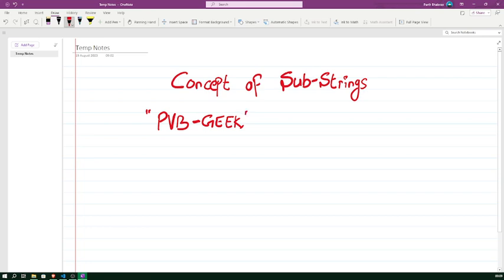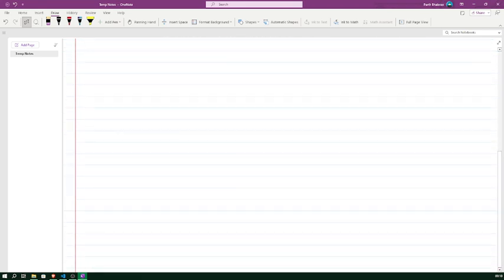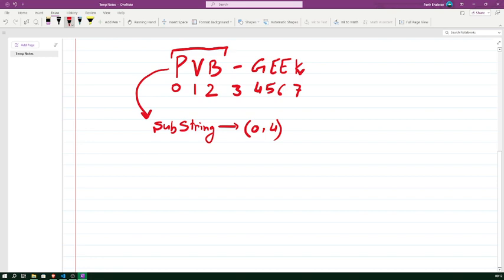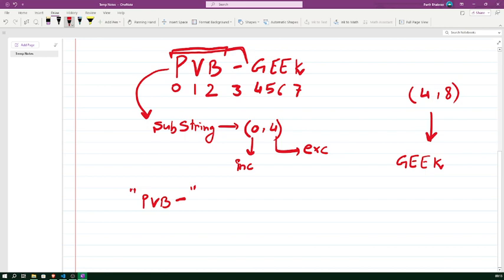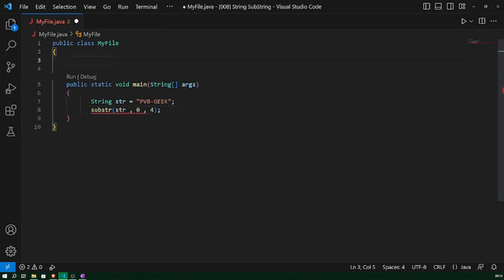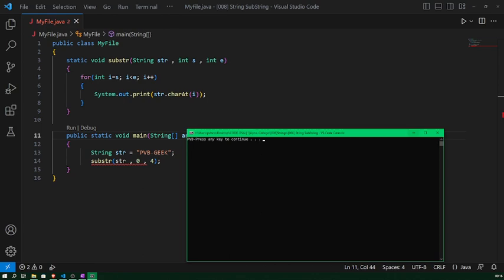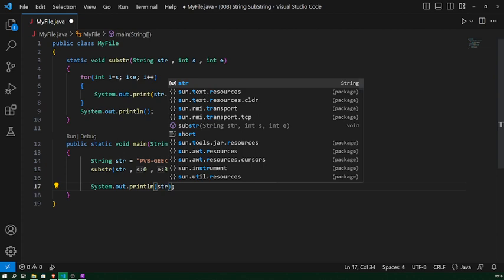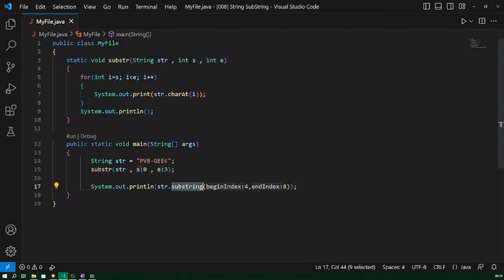[Level-1 DSA] Lecture-55 Sub-Strings